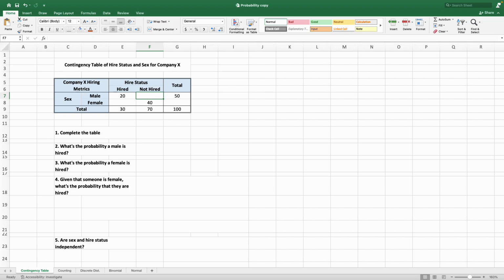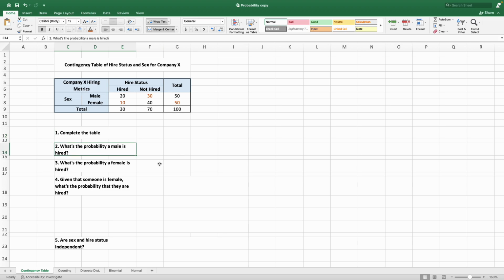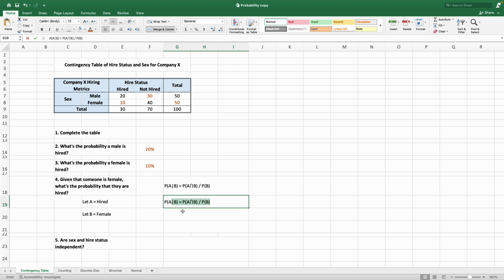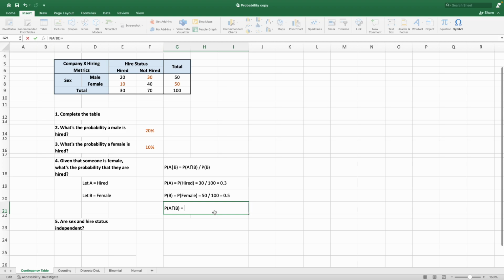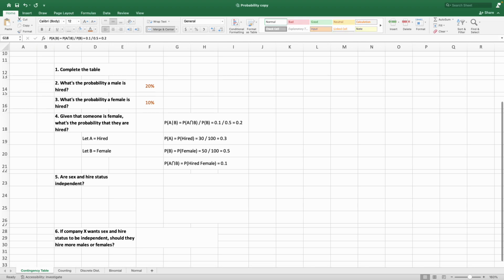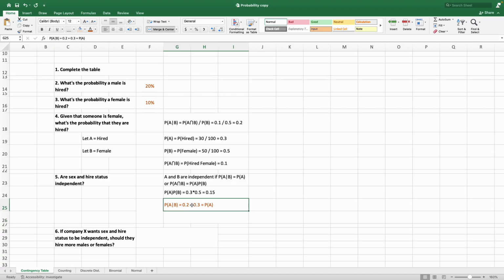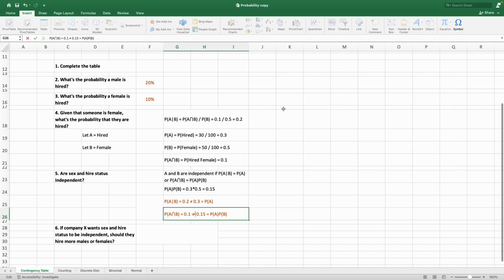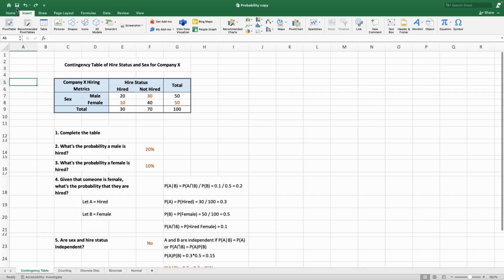Excel Lab Wk2 Video 1